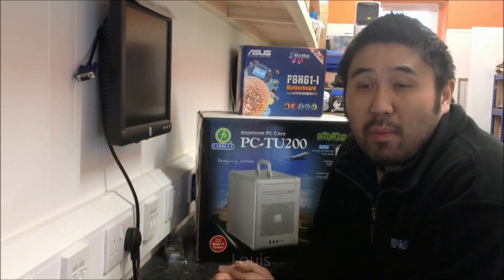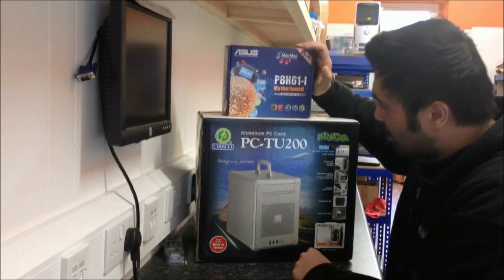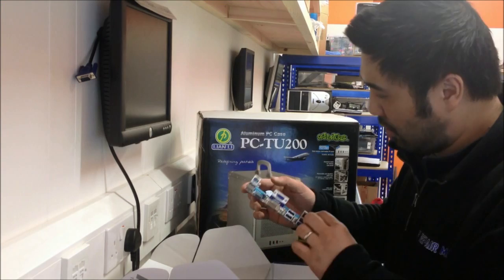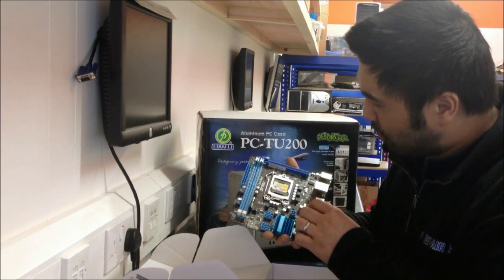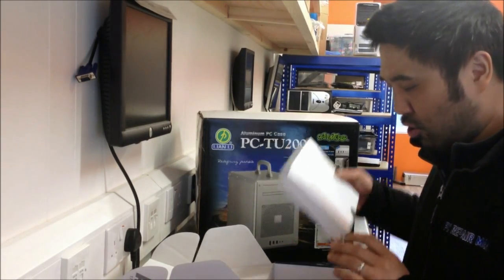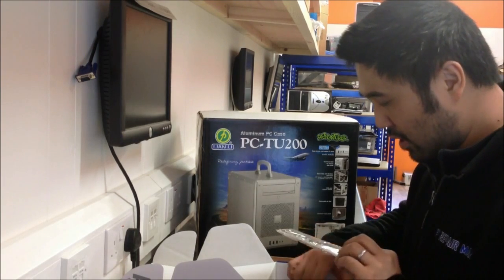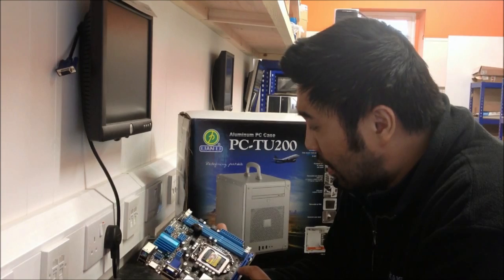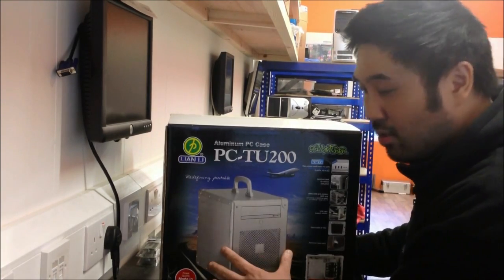Mini Recording PC Build Part 1 - Lian Li PC-TU200 and ASUS P8H61-I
Part 1 of PC REPAIR MAN Edinburgh Recording PC Build using Lian Li PC-TU200 SFF Mini-ITX Aluminium Case and unboxing of ASUS P8H61-I Mini-ITX motherboard.